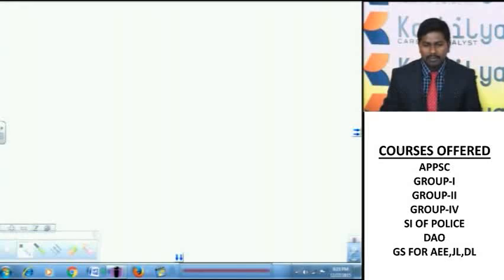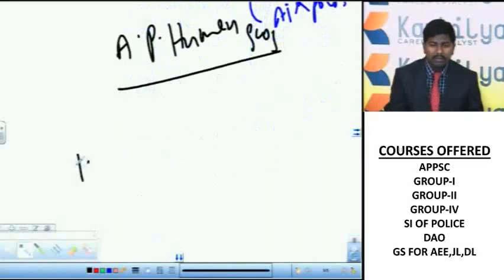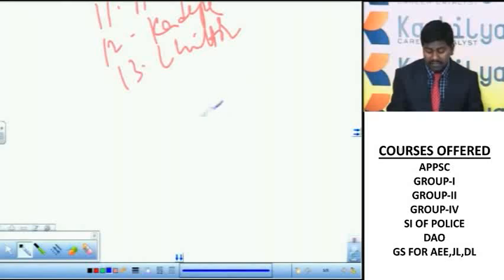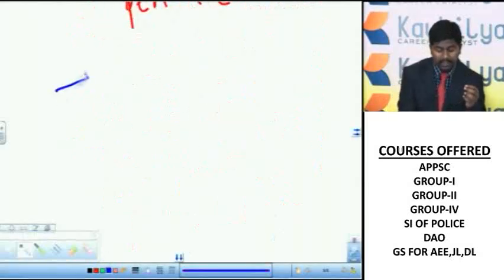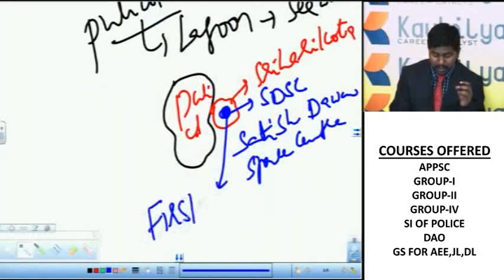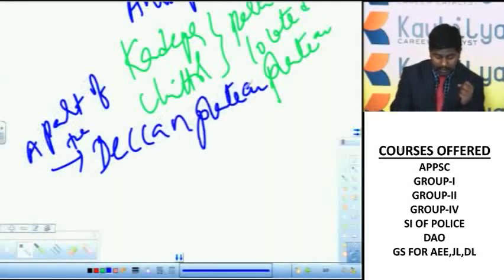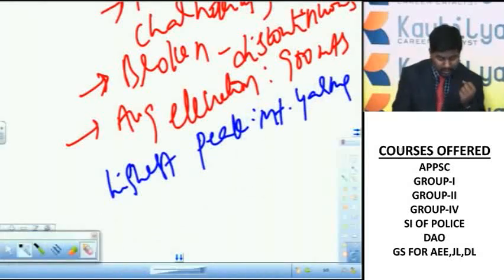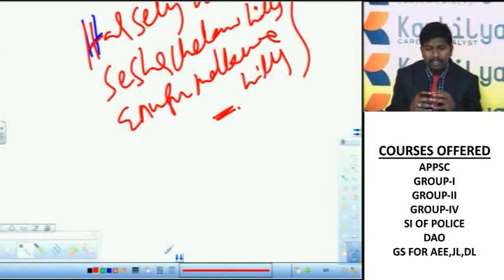ONLINE CLASSES FOR APPSC GROUP-I , GROUP-II, GRPUP-IV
ONLINE CLASSES FOR APPSC - GROUP-I, GROUP-II, GROUP-IV , DAO , GS FOR JL , DL , JE , AE , AEE , DSC ,
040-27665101